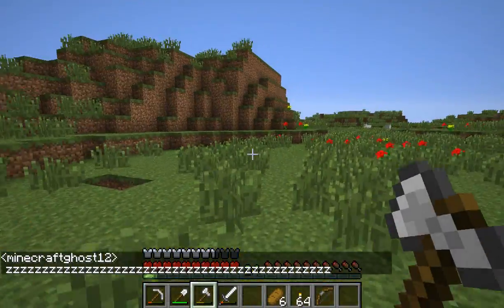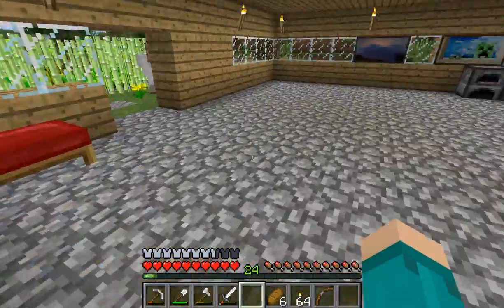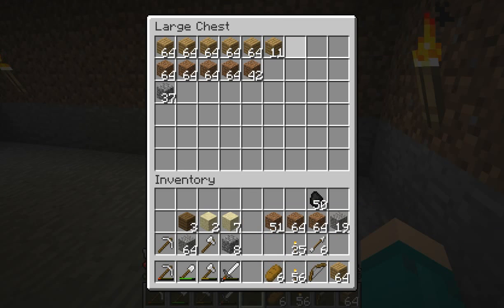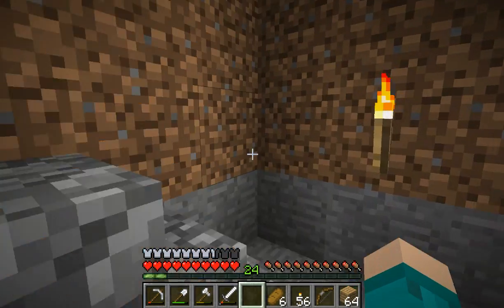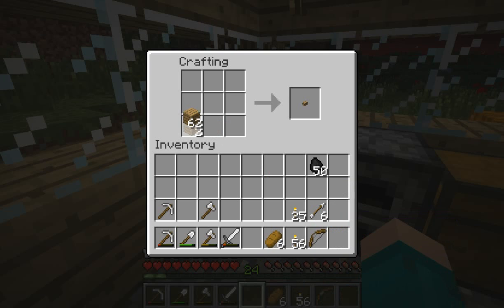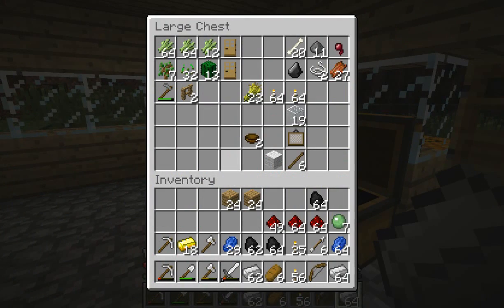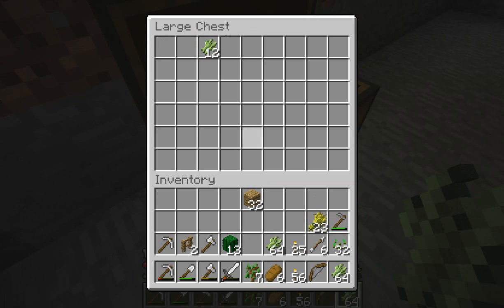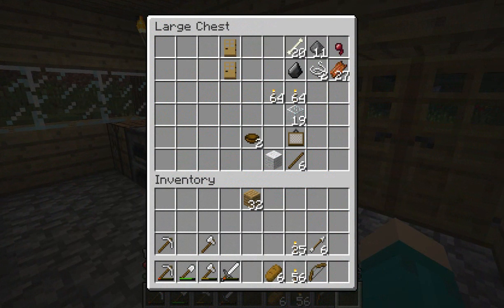Minecraft Let's Play Episode 19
Basement!